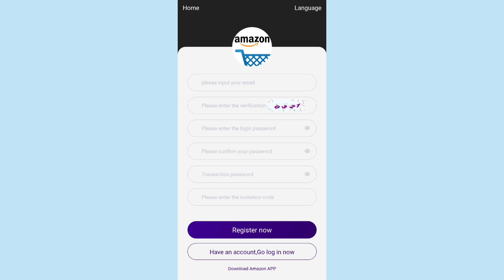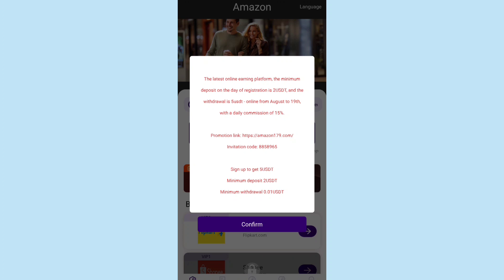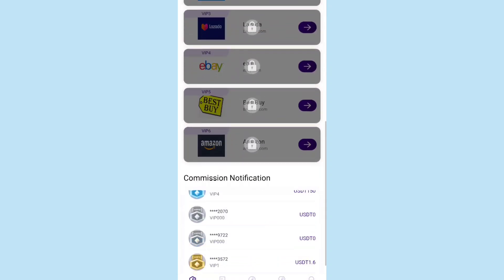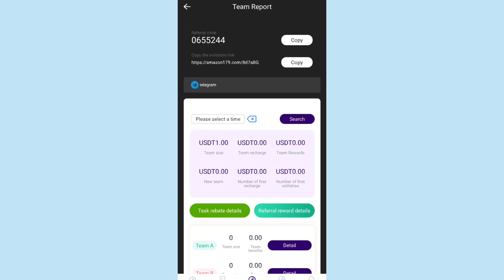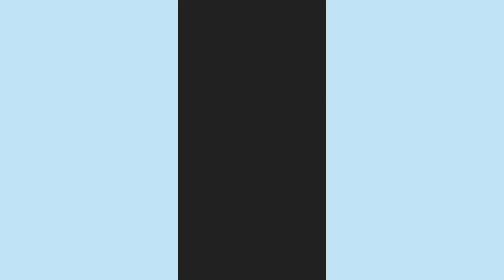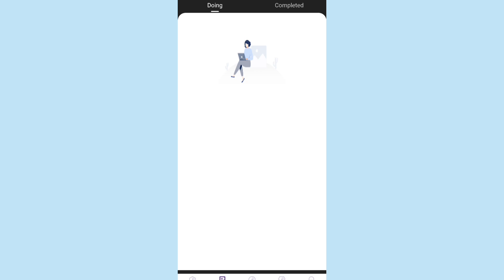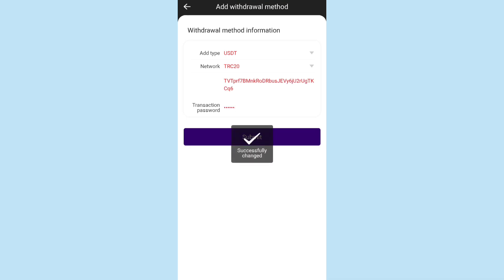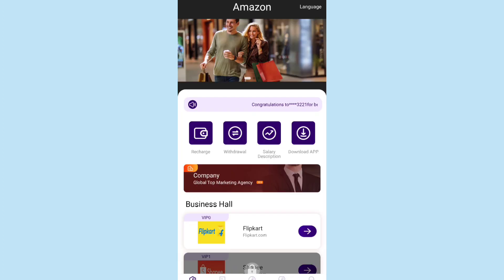The latest online earning platform, Registration will give you 5USDT , and the minimum deposit 2USDT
Withdrawals are 7usdt - online August 22,
 vip0 amount is 7USDT 7.5% commission, earn 0.525USDT every day. Start earning on day 4
 The amount of vip1 is 20USDT, 8% rebate, earn 1.6USDT every day
 The amount of vip2 is 100USDT, 9% rebate, earn 9USDT every day
 The amount of vip3 is 500USDT, 9.5% rebate, earn 47.5USDT per day
 The amount of vip4 is 1500USDT, 10% rebate, daily commission is 150USDT,
 The amount of vip5 is 5000USDT, 11% rebate, earn 550USDT every day
 The amount of vip6 is 10000USDT, the rebate is 15%, the daily commission is 1500USDT,

 Membership task reward three-level rebate: first-level member task reward 7%, second-level member reward 5%, third-level member reward 3%

It is currently one of the largest Internet online retailers in the world and is also among the top 500 companies in the world
In 2016, Fortune magazine ranked 44th.
amazon179.com will be No. 2 on the Fortune 500 list
Relying on the strong economic strength and technical team of the parent company, the company conforms to the development of the amazon 3.0 digital economy era and creates a new generation of amazon 3.0 intelligent online shopping platform amazon. In this video, I'll show you how to make more money by clicking online orders. This method can be used in any country in the world. And it's super easy. Step 1: Register an amazon account Step 2: Charge Step 3: Click to grab the order, start grabbing the order, enjoy the benefits Step 4: Invite friends to join your team and make more money This is everyone around the world now The way to make big money every day. You can do this on a computer, smartphone, or any other device that has internet access. There are no hidden costs. For those looking to double or even triple their income
The easiest way to make money, one person drives the whole family to achieve financial freedom and high income

▫️RELATED SEARCH KEYWORDS 👇

trx blue is real or fake
Trx Earning
Trx Earning Platform
USDT Mining

RELATED HASTAGS 🤑